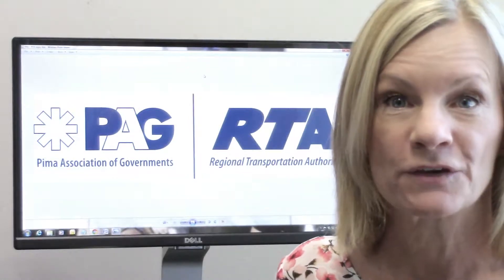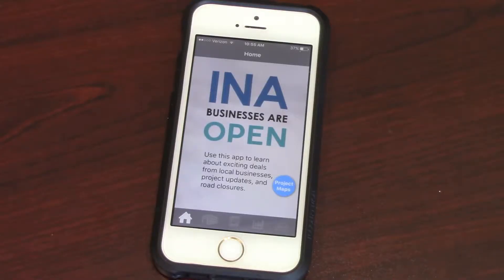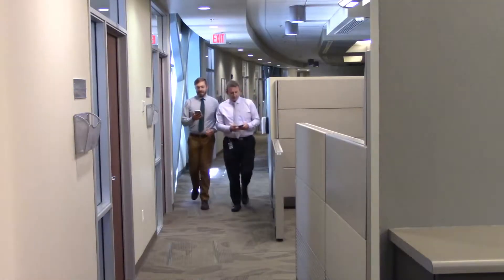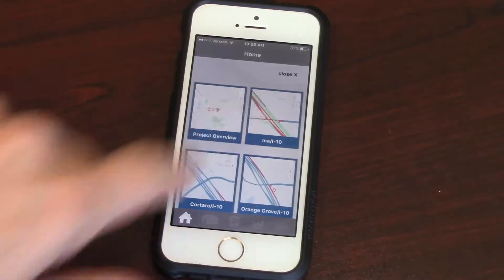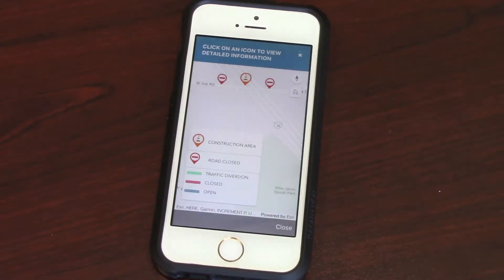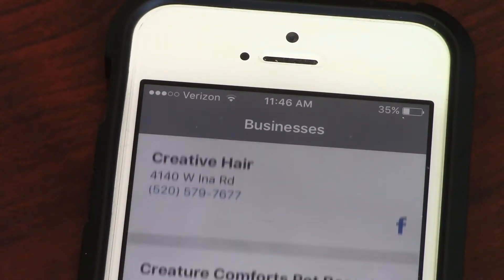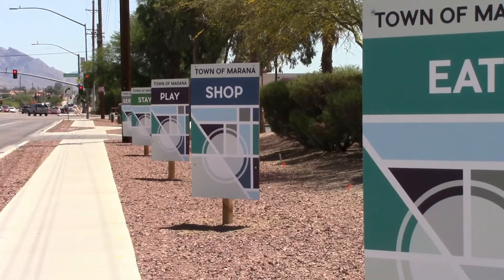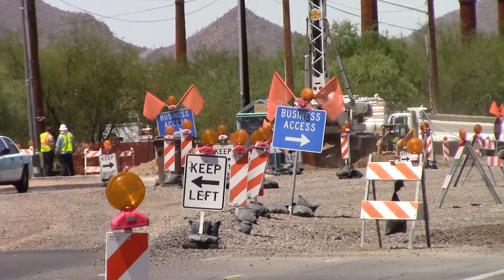Town of Marana Develops Project Ina app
Mindy Blake from Pima Association of Governments and the Regional Transportation Authority showcases an app the Town of Marana developed to help commuters, businesses and shoppers navigate Project Ina.